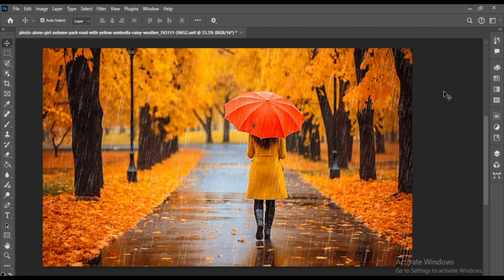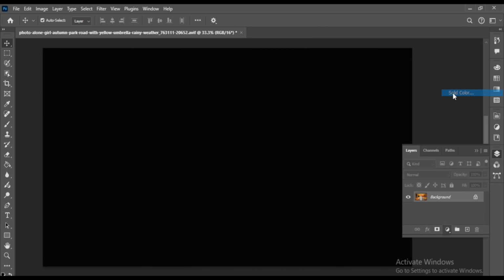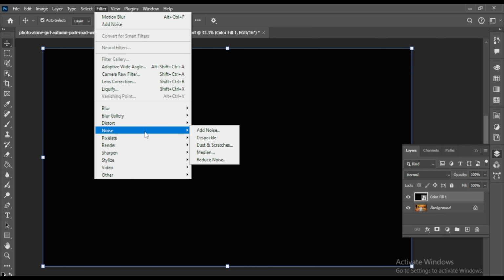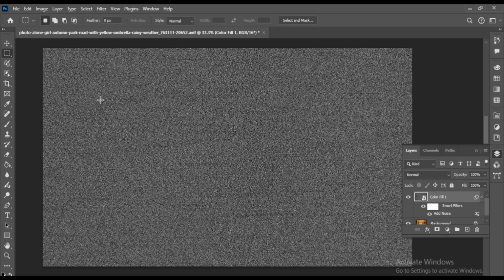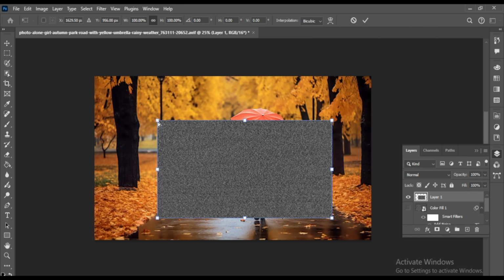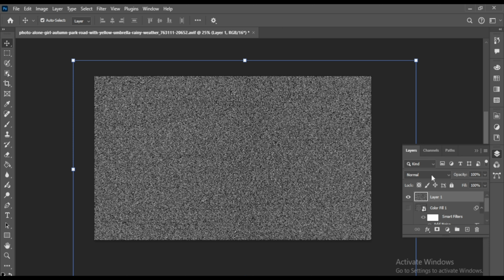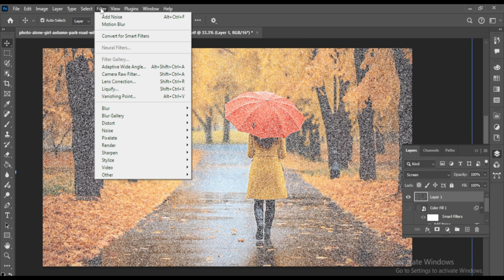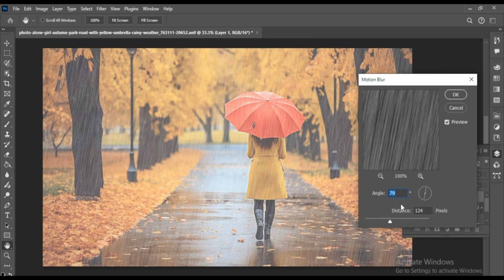How To Make A Rain Effect In Photoshop | Photoshop tutorial 2024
How to make a rain effect in Photoshop
How to create rain effect in Photoshop?
How do I add rain in a picture?
How do you make a wet effect in Photoshop?
How do you make a rain brush in Photoshop?

► MORE RECENT PHOTOSHOP TUTORIAL